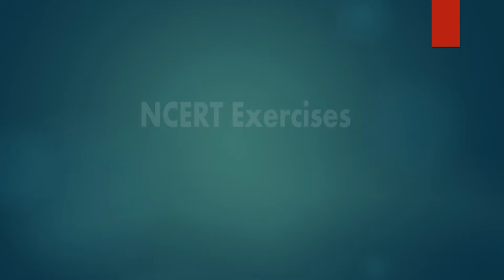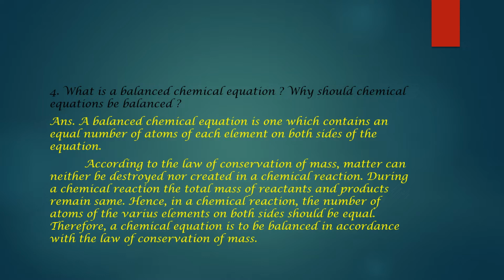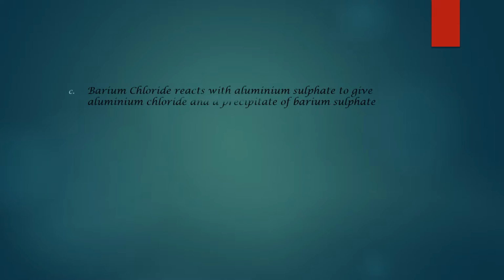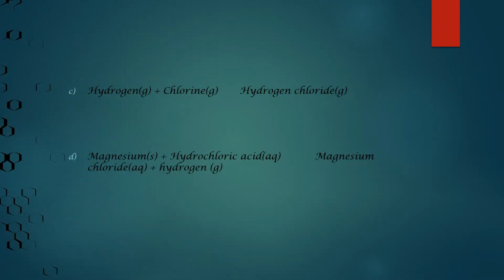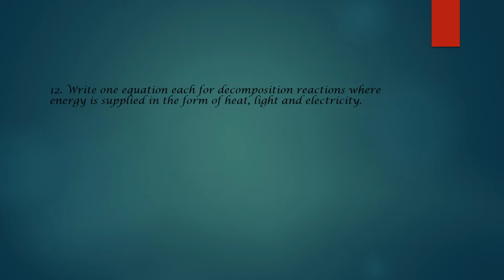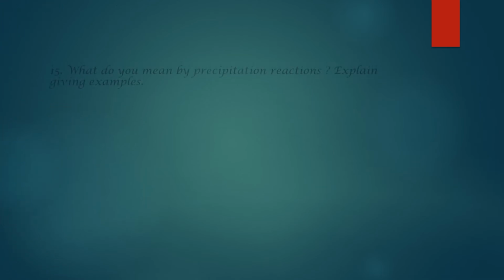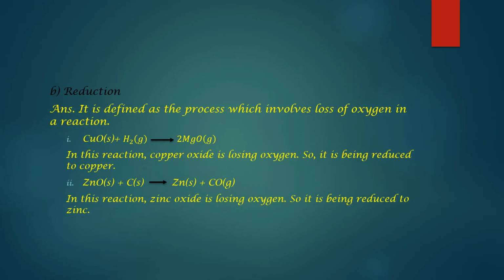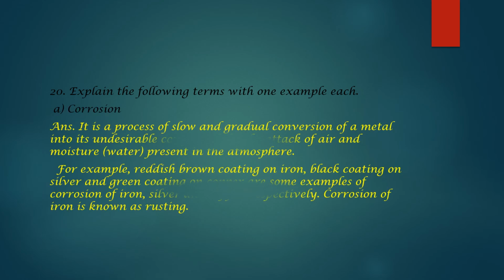Ch-1 Chemical Reactions and Equations - NCERT Exercises class 10th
Hello everyone !!
 I have shared the answers of Ch-1 NCERT Exercises of  Class10th science.